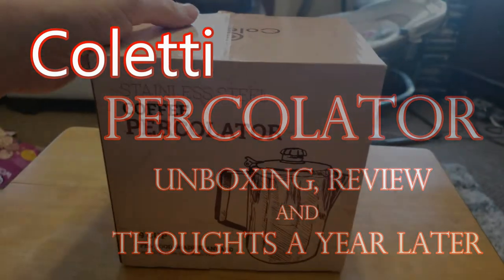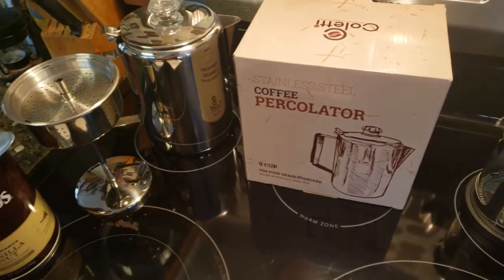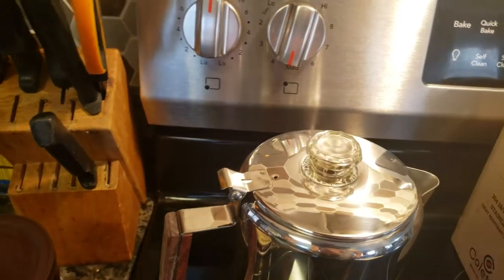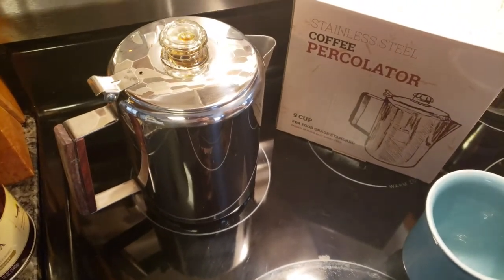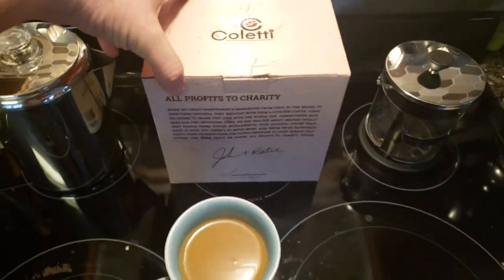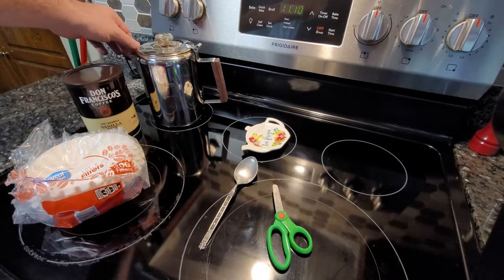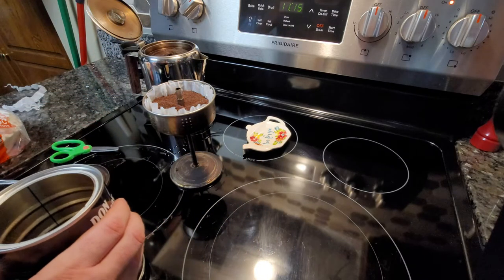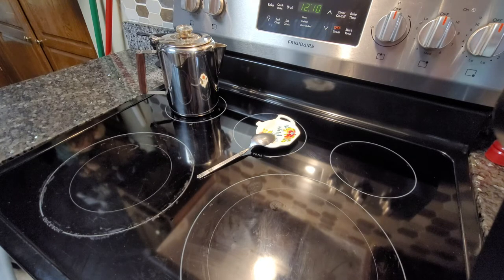Coletti Percolator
I started using the Coletti Percolator about a  year ago; in this video, I show what's in the box and how to use a percolator. The first half of the video is me making coffee for the first time in a percolator and the second half is my thoughts after a year of using it and how I have sped up the morning coffee-making routine. If you have been thinking about trying any other method of making coffee instead of the drip coffee maker, this video and Coletti Percolator is for you. @coletti

If you are interested in this percolator, follow my link to Amazon.

Stories by Mike

More about Coletti on their page too.